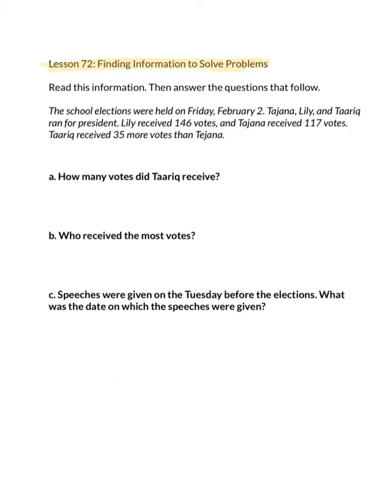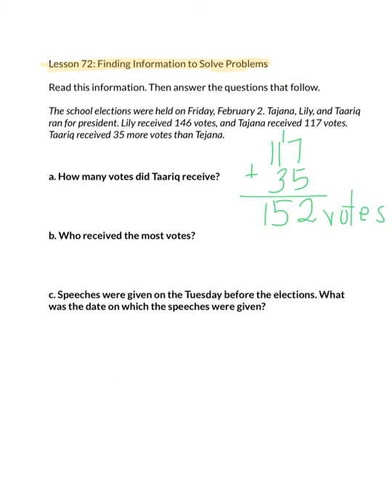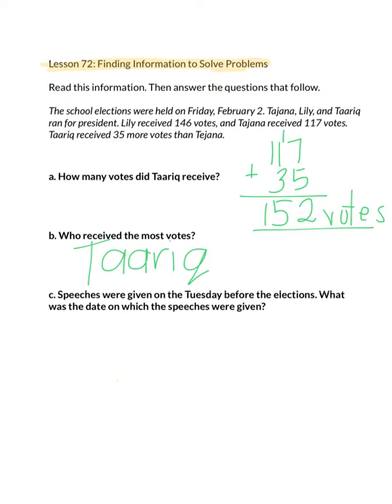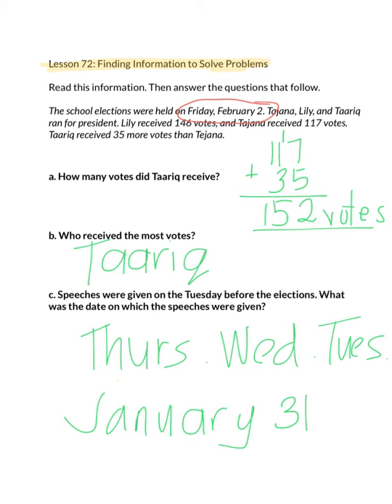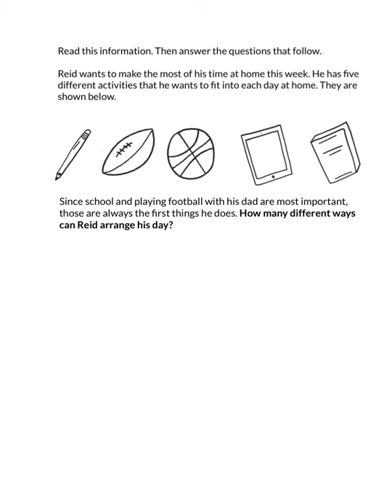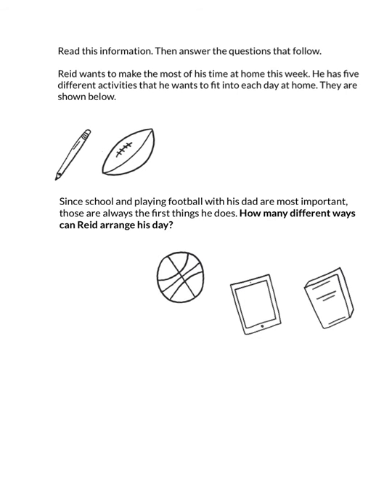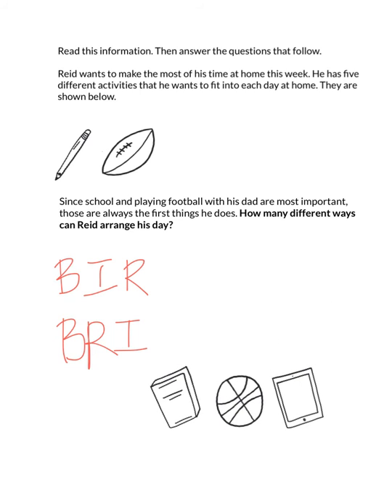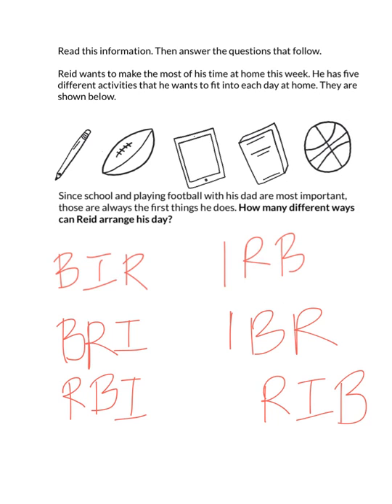lesson 72 part 2